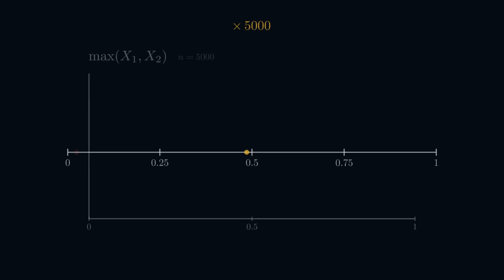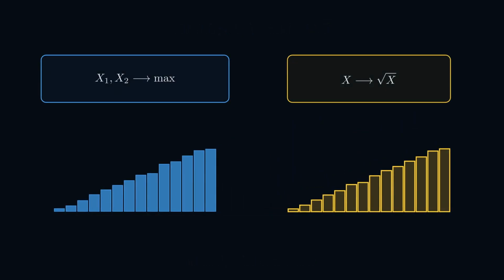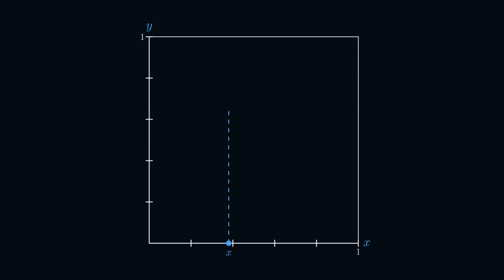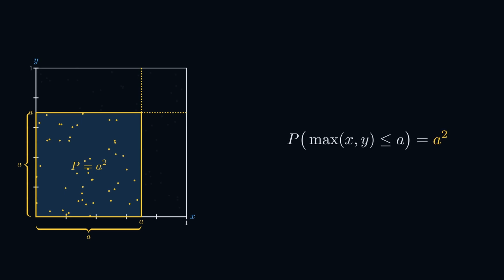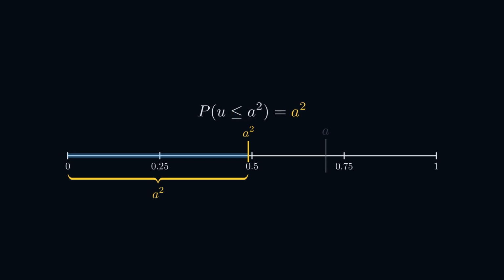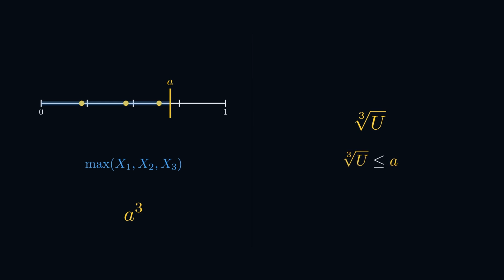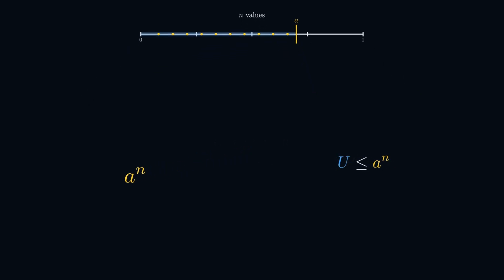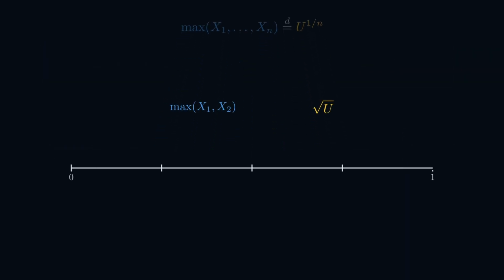The Maximum of Two Random Numbers Is a Square Root?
Pick two random numbers between 0 and 1 and take the bigger one.

Now pick just one random number and take its square root.

Somehow, these two completely different-looking processes give you the exact same distribution.

In this video, we build that result from scratch, first by looking at the maximum of two uniform random variables, then by understanding what the square root does to a distribution, and finally by generalizing the idea.

No memorized formula needed. The geometry does most of the work.

All animations in this video were made from scratch in Python using Manim.